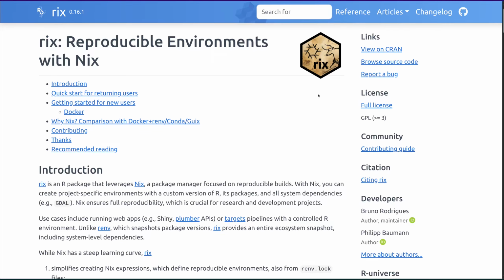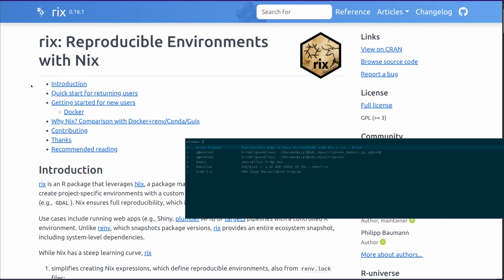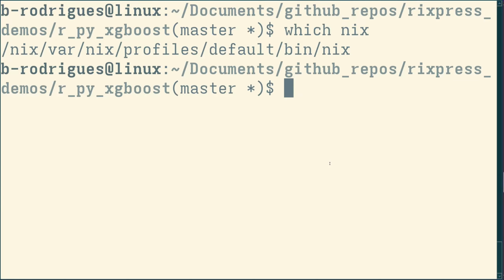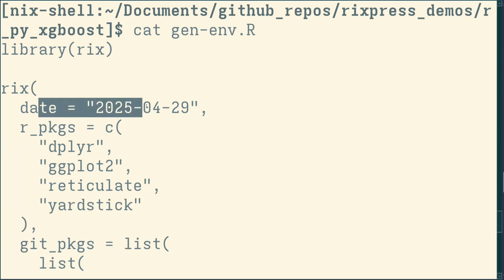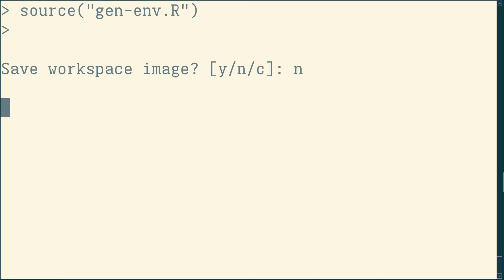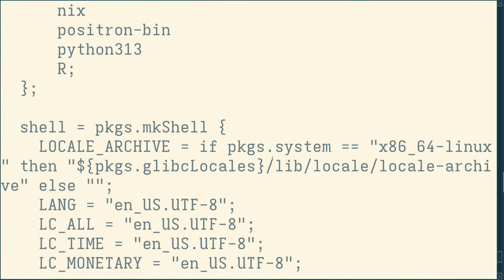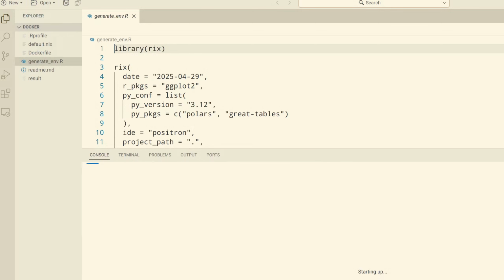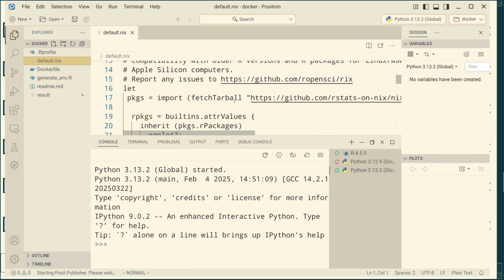Nix for Data Science: the rix package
{rix} is an R package that leverages Nix, a package manager focused on reproducible builds. With Nix, you can create project-specific environments with a custom version of R, its packages, and all system dependencies (e.g., GDAL). Nix ensures full reproducibility, which is crucial for research and development projects.

Use cases include running web apps (e.g., Shiny, {plumber} APIs) or {targets} pipelines with a controlled R environment. Unlike {renv}, which snapshots package versions, {rix} provides an entire ecosystem snapshot, including system-level dependencies.

While Nix has a steep learning curve, {rix}

- simplifies creating Nix expressions, which define reproducible environments.
- lets you work interactively in IDEs like RStudio or VS Code, or use Nix in CI/CD workflows.
- provides helpers that make it easy to build those environments, evaluate the same code in different development environments, and finally to deploy software environments in production.

Nix includes nearly all CRAN and Bioconductor packages, with the ability to install specific package versions or GitHub snapshots. Nix also includes Python, Julia (and many of their respective packages) as well as many, many other tools (up to 100’000 pieces of software as of writing).